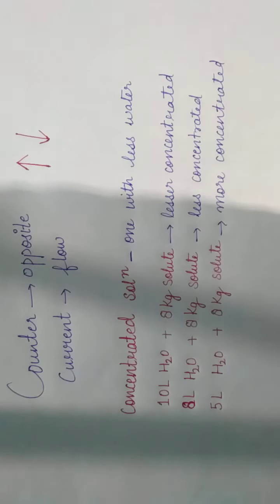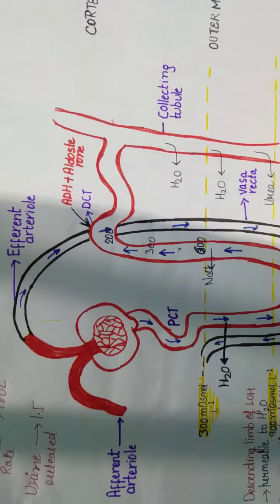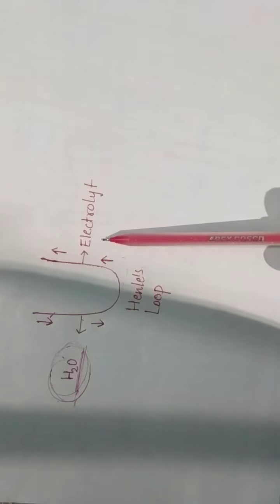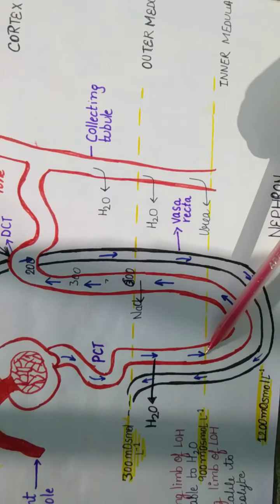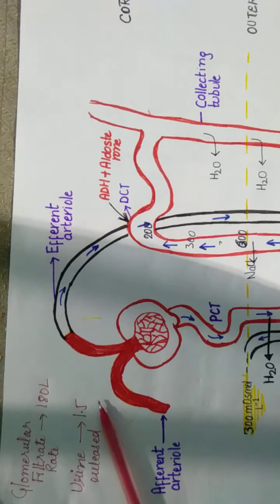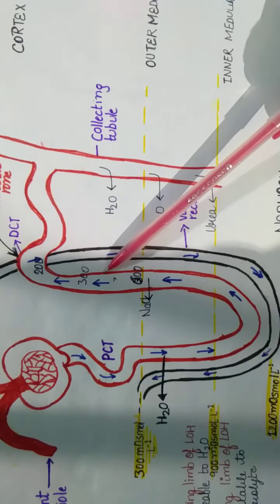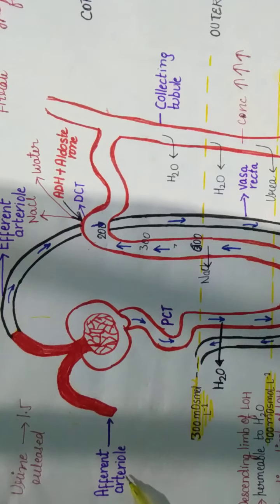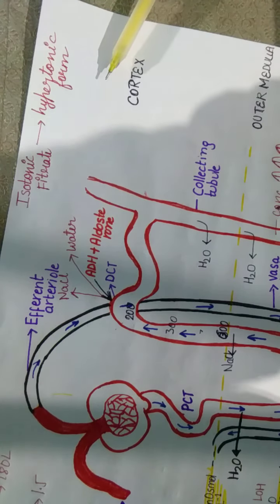Counter current Mechanism